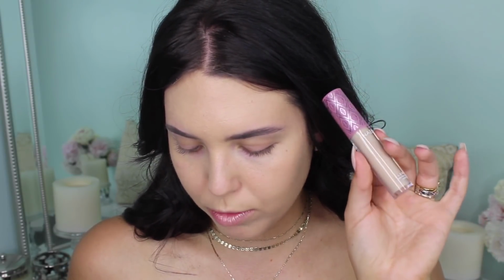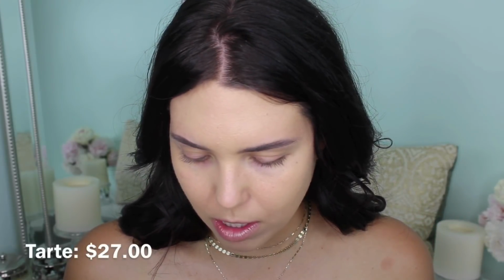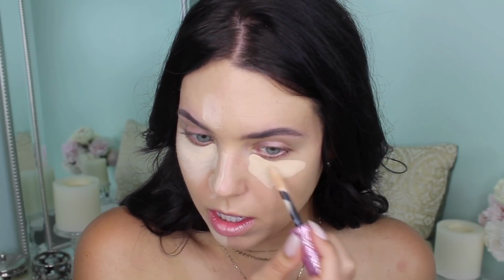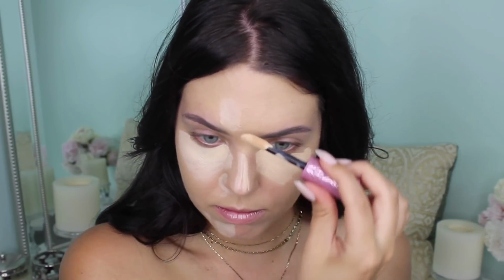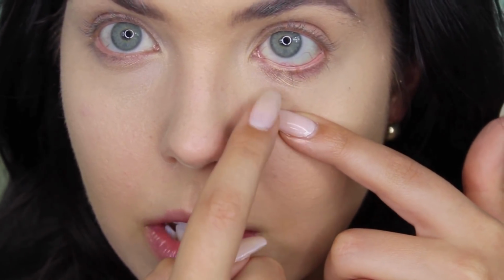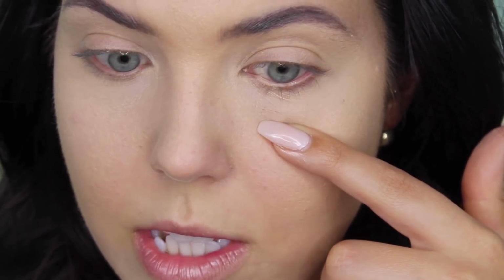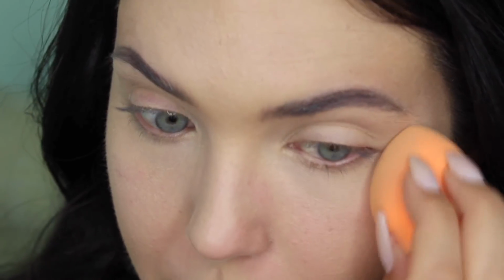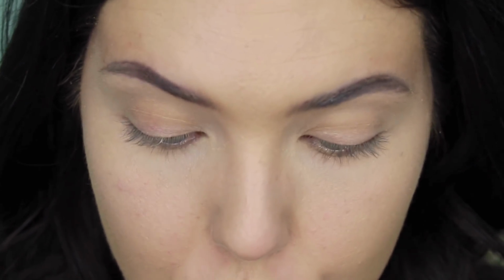IMPOSTER!!! NABLA COSMETICS CLOSE UP CONCEALER REVIEW & COMPARISON W/ TARTE SHAPE TAPE - Faith Drew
Does this look shady to you!? Watch the video to hear my thoughts.

Wow guys – what do you think of this!!! When I first saw the new release from Nabla Cosmetics, I could not believe what I was seeing. Do you think they went too far with the packaging? To me, it seems like they copied Tarte Shape Tape, but I would love to know your thoughts! Links for all of the products are below, just keep scrolling!

TARTE SHAPE TAPE CONTOUR CONCEALER
There are actually 20 shades available at Ulta, which is linked above – on the Tarte website they only offer 14, so that is where I got that number from. Sorry I didn’t have this information in the video itself! I thought they had expanded the range, so this makes a lot more sense!
Cost: $27.00
0.3381 fl.oz

There are nine shades currently available.
Cost: $18.41
0.14 fl. oz.

SETTING POWDER USED:
Kat Von D Shade + Light Contour Palette

ALL OTHER MAKEUP PRODUCTS WORN:
Hourglass Vanish Stick Foundation

BareMinerals BarePro Performance Wear Powder Foundation

Milani Baked Blush in Coralina

Eyelure No. 126 Lashes

Currently sold out – sorry! Becca Opal is a pretty close match, or there are other similar highlighters that I show in this video

Nyx Slim Lip Pencil in Natural

Do not feel obligated to click on the links or use my codes if you do not want to. However I want you to know that I only work with companies that I love and trust! :)

Hi! My name is Faith Drew, and I started this channel to connect with fellow makeup, beauty and fashion lovers. I have been passionate about makeup for a very long time now, and so I decided to create this YouTube channel to share my love for makeup with others!

On my beauty channel you will find Affordable & Drugstore makeup tutorials, monthly favorites videos, hair tutorials as well as high-end makeup hauls and more! I love the YouTube beauty community. If you were wondering, some of my fave YouTubers are Desi Perkins, Jaclyn Hill, Stephanie Lange, SMLx0 / Stephanie Ledda, and KathleenLights.

My goal for this makeup and beauty channel is to produce inspiring content and provide a fun distraction from all the craziness in life!